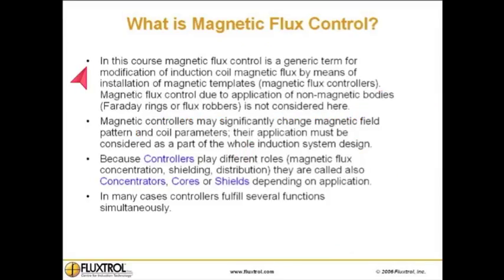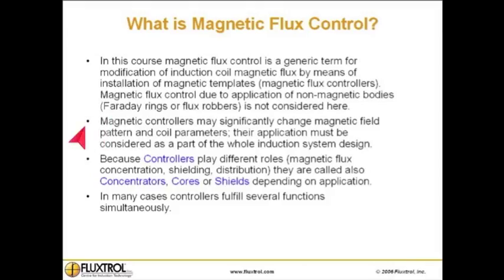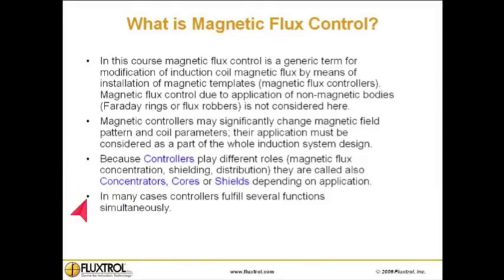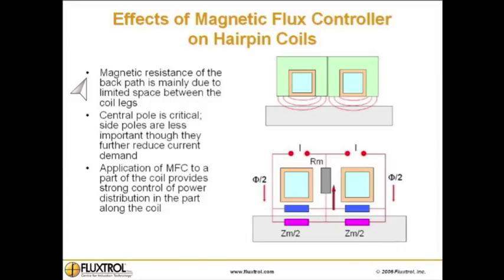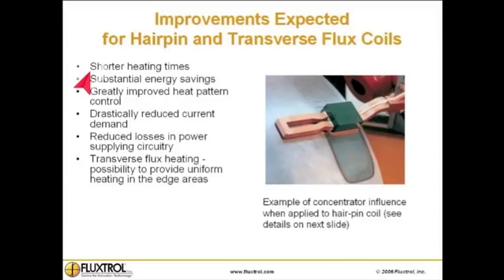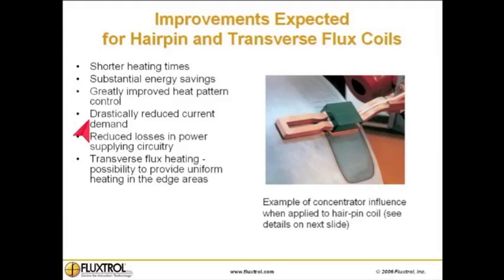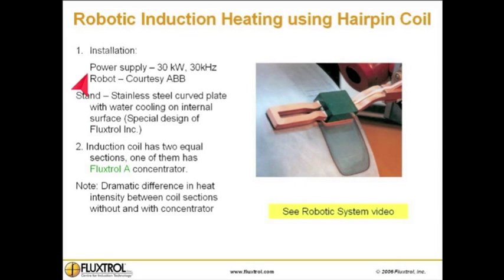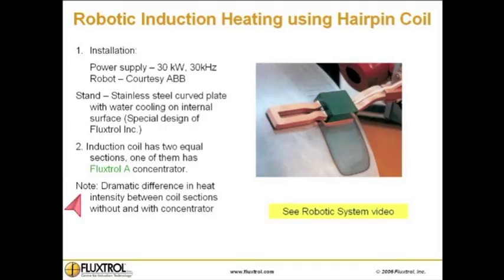Robotic Induction Heating Video and Flux Concentrator Demonstration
Fluxtrol takes Automating the Induction Heating Process to the next level with this Robotic Induction Heating demonstration.

Example of concentrator influence when applied to hair-pin coil.
Robotic Induction Heating using Hairpin Coil.  Induction coil has two equal sections, one of them has Fluxtrol A concentrator.
Note: Dramatic difference in heat intensity between coil sections without and with concentrator.